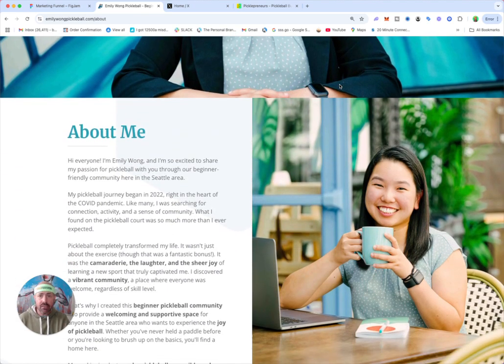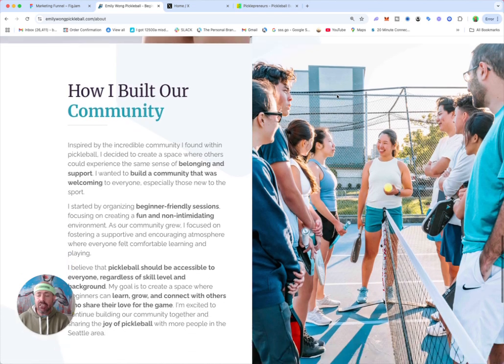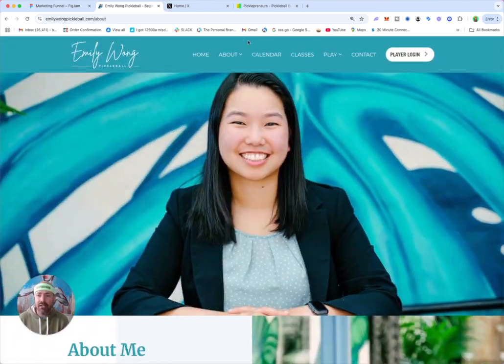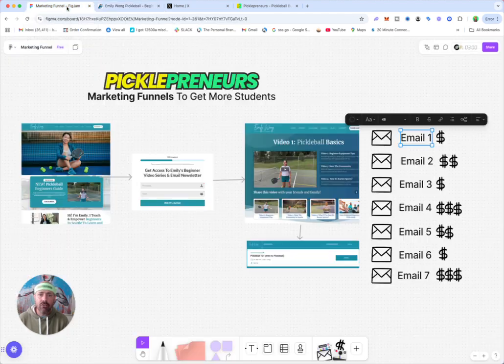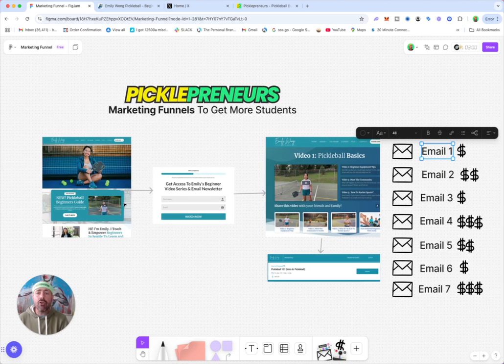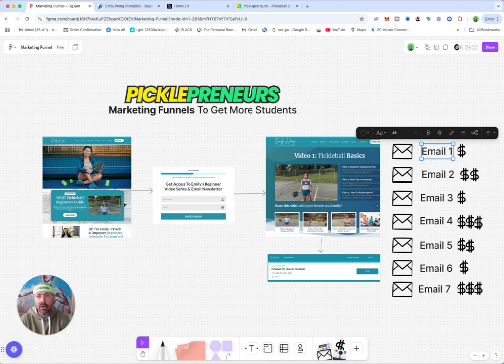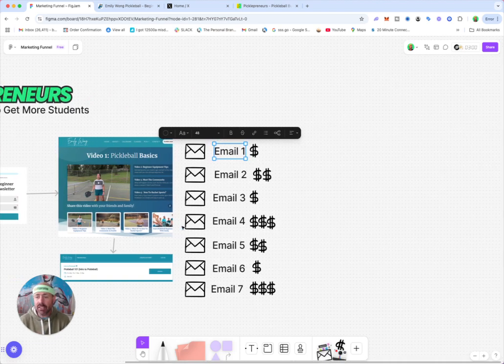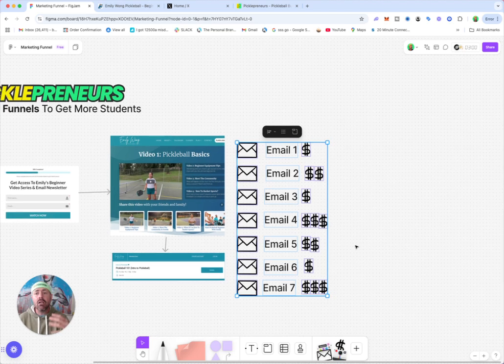Behind The Scenes: Pickleball Personal Brand & Marketing Funnel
- NEW! Pickleball Business Mastery Course - The 5 Step Beginner Ascension System That Nets Coaches $1,800 Per Group of 6 Pickleball Students plus hour of marketing systems, automations, templates and more to grow and scale your pickleball coaching business or club.

- Take the Profit Path Quiz to get your score in just 3 minutes. This will bring massive awareness to you on areas of your business you need to work on.

- Limited Spaces - For those who are committed to doing the work and getting results, work with me directly to grow and scale your business. Emily went from zero students to $15-20k per month (700+ beginner students) by renting courts (no physical location) within 18 months. Use the link to apply. I'll hold you accountable to follow my systems and get results. This is only for those who want to grow and scale a business not for those who want to make a bit of side money. Ideal for entrepreneur minded coaches or clubs who want not just more students but to keep students for longer and a better business model.

- For those who don't just want a brochure web site that does little, but you want a personal brand / marketing machine that generates leads and converts those leads into paying students. Then you can plug in my ascension model and scale more quickly.